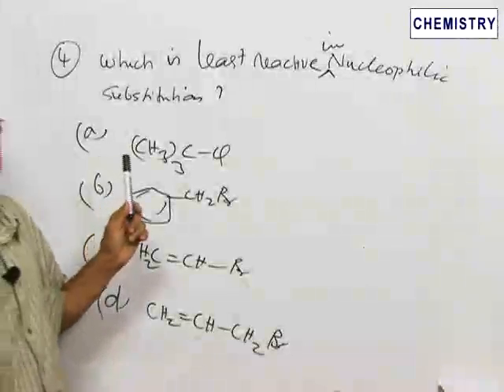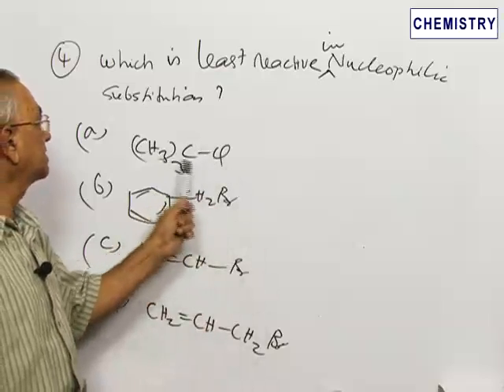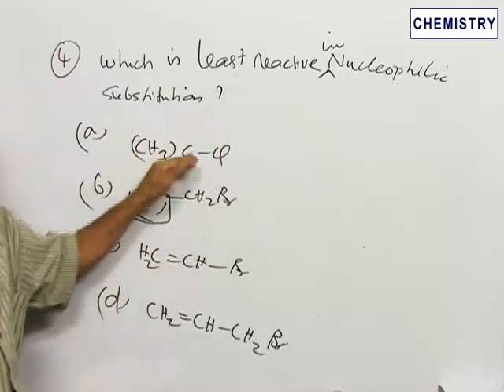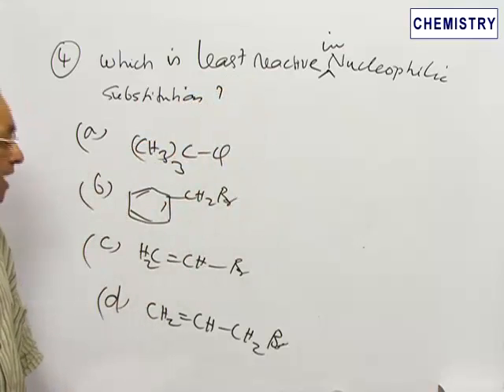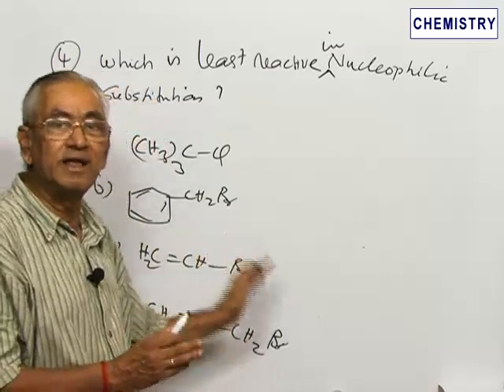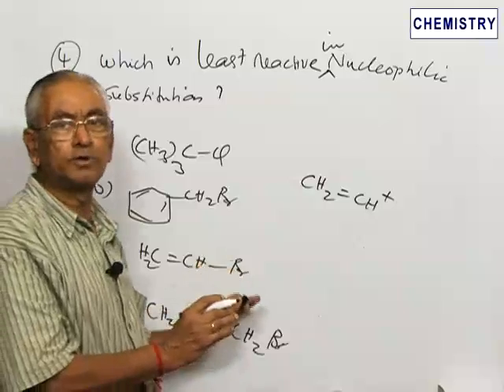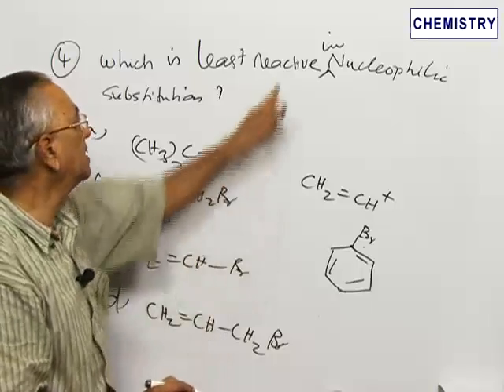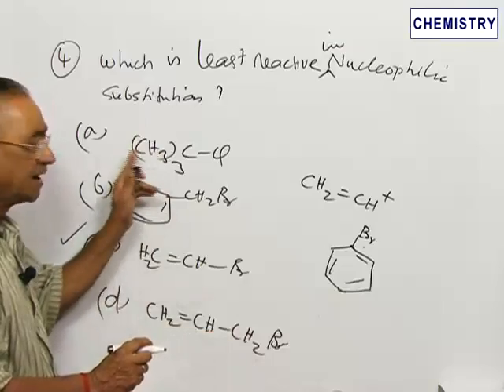Solved problem of Organic compounds containing Halogens based on new JEE Pattern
Multiple choice question type, Solved problem of topic Organic compounds containing Halogens of subject chemistry based on new JEE Pattern.